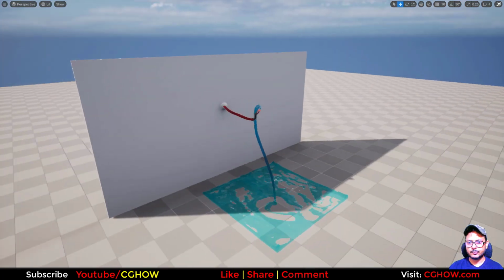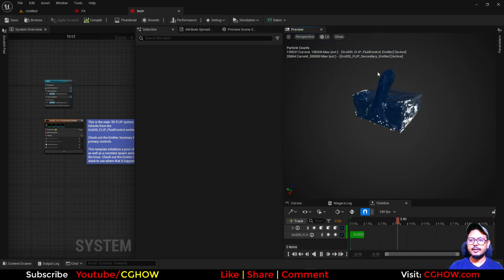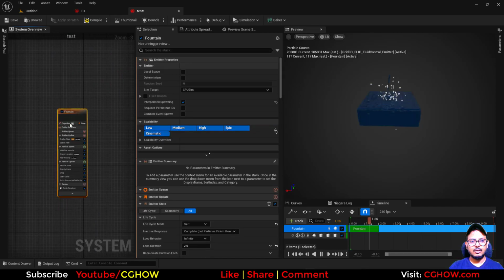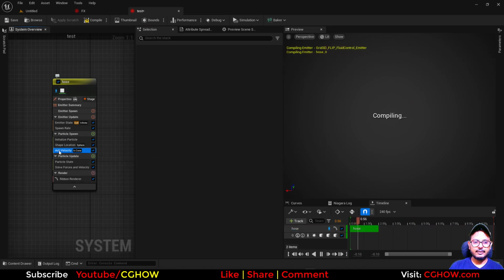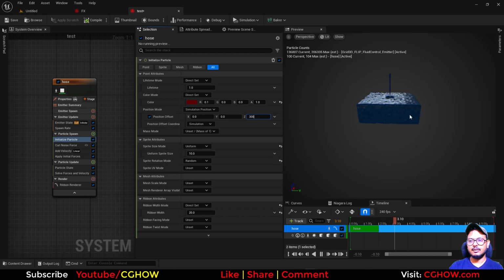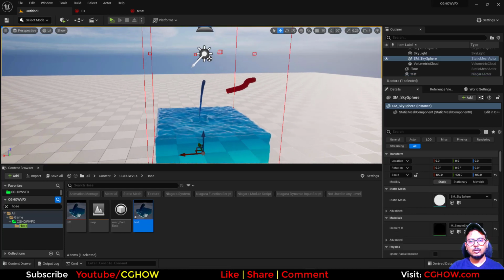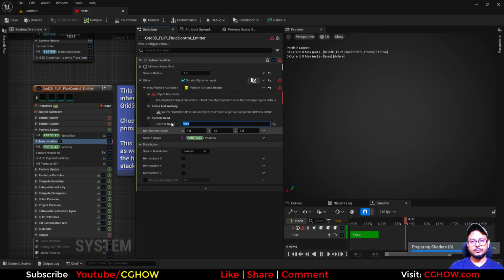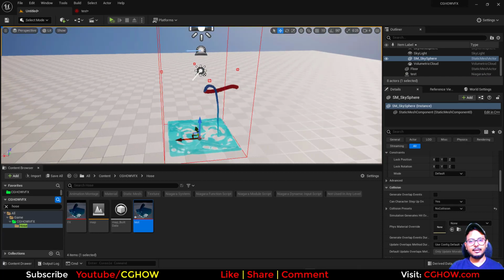Creating a Hosepipe Liquid System in Unreal Engine 5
In this Unreal Engine 5 Niagara tutorial, we will create a dynamic hosepipe effect where fluid pours out from a moving pipe! Learn how to use Niagara Grid 3D liquid simulation, generate a tubular ribbon that moves randomly using curl noise, and link the emitter's spawn position directly to the end of the hose using Particle Attribute Reader.

📌 What You'll Learn:
💧 Setting up a Niagara 3D Grid Gas/Liquid simulation template
🧪 Creating a custom tubular ribbon to act as a flexible hosepipe
🌀 Applying Curl Noise to create natural, random movement
🔗 Using Particle Attribute Reader to attach the fluid emitter to the tip of the ribbon
⚙️ Solving CPU vs. GPU Niagara emitter compatibility issues with deterministic setup
⏱️ Timestamps:
00:00 - Intro & Effect Overview
00:48 - Setting Up the Niagara Liquid Simulation System
01:28 - Adjusting Spawn Location & Particle Velocity
02:14 - Building the Hosepipe Ribbon Emitter
03:45 - Adding Curl Noise for Pipe Motion
04:45 - Adjusting Position, Bounds & Velocity
05:45 - Linking Liquid Origin to Hose Tip (Particle Attribute Reader)
06:36 - Fixing CPU/GPU Niagara Compatibility
07:37 - Final Tweaks & Result
🔗 Support & Community Links: